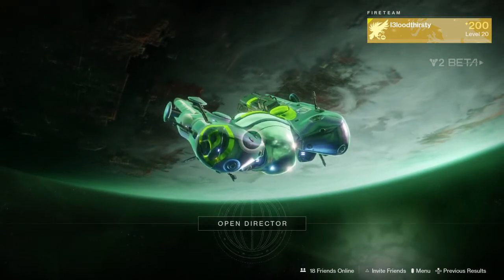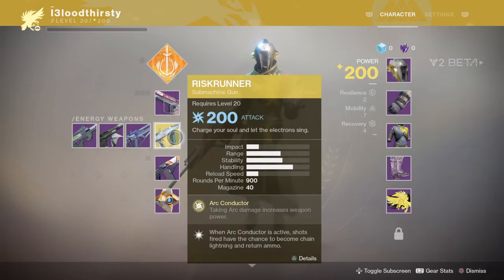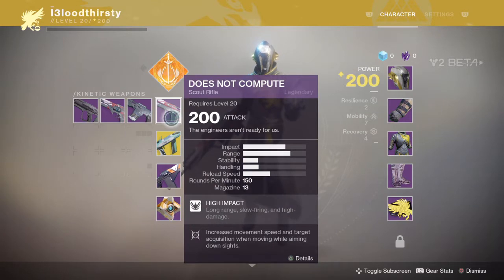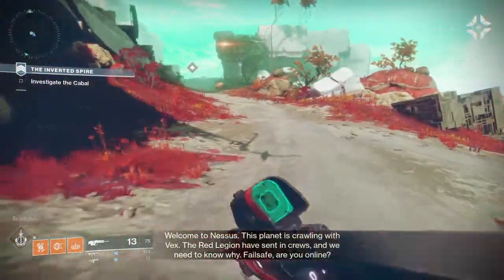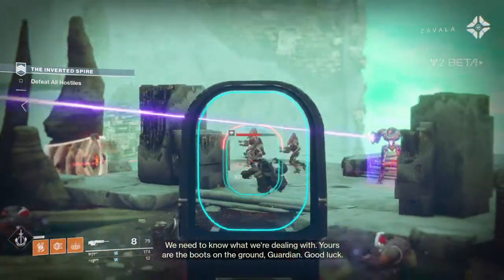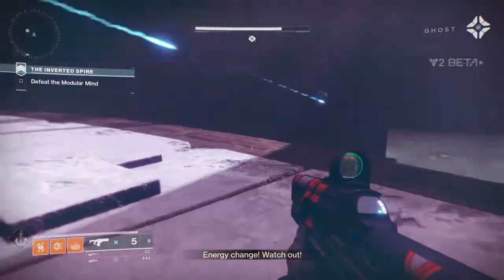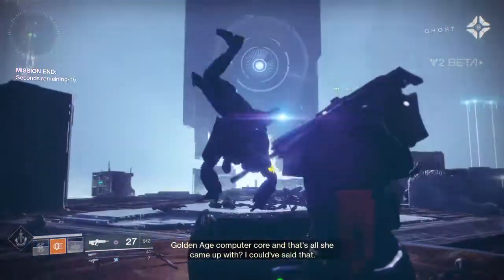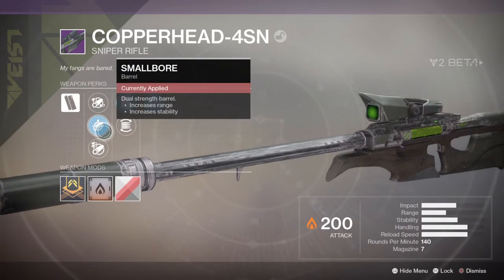[Destiny 2 Beta] [Ep 2] [Strike With Warlock]